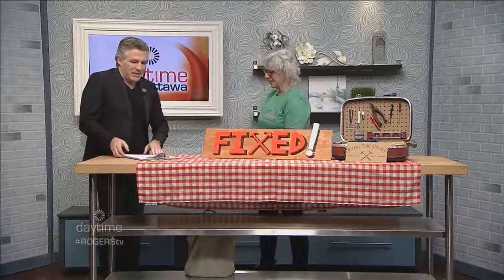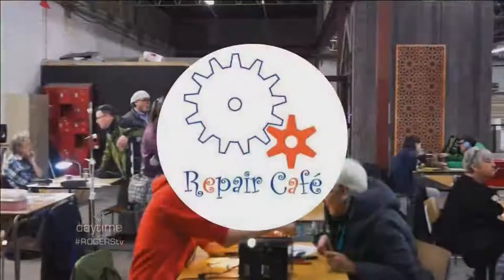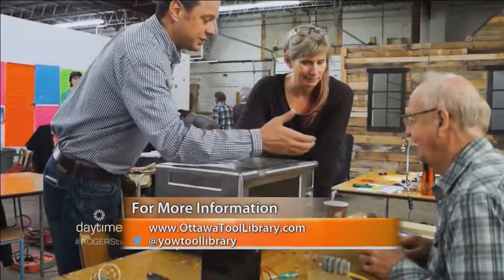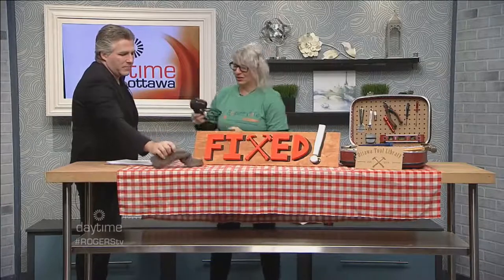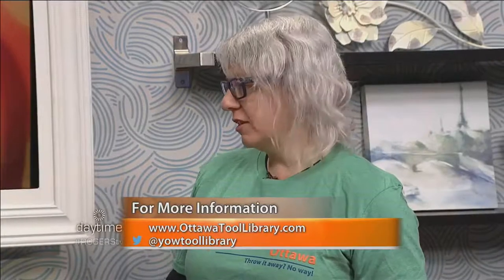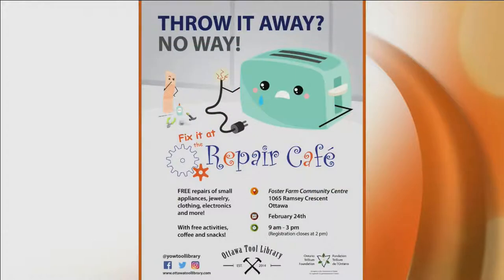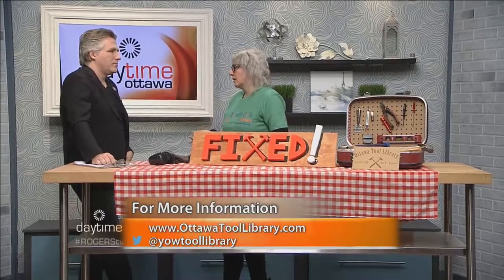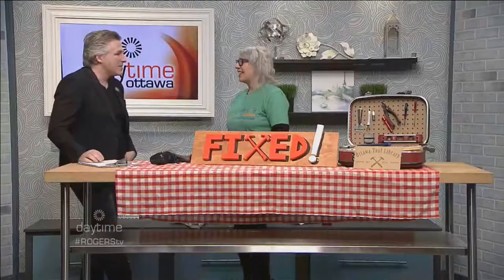The Repair Café is coming soon!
Shelley Taylor from the Ottawa Tool Library provides details on what they do as well as their upcoming Repair Café.